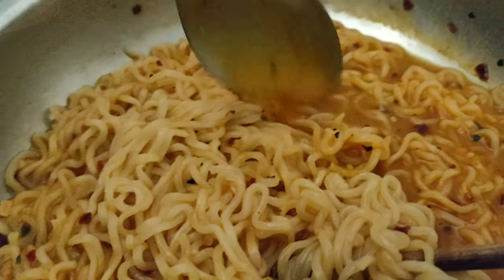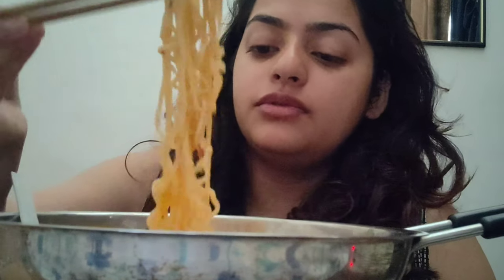Review of new Maggie hongkong spicy garlic noodles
Hey guys so I tried the new Maggie hongkong spicy garlic noodles
 ,. Big basket or any local store